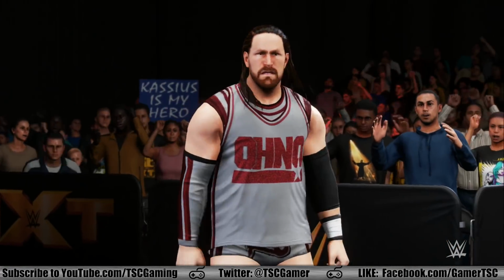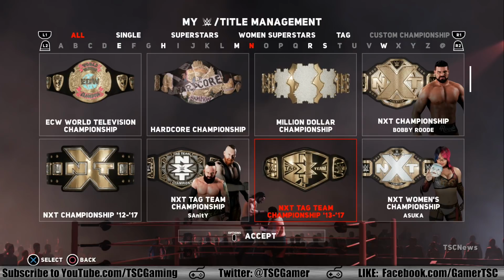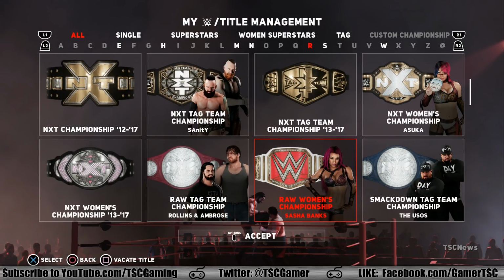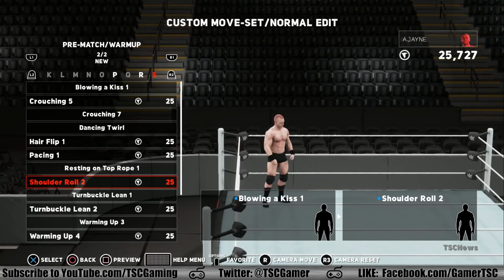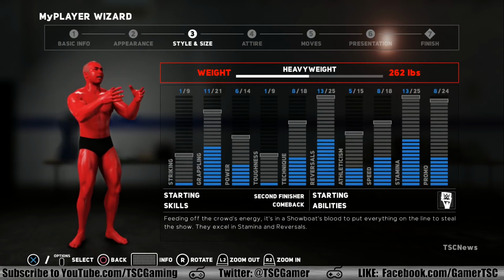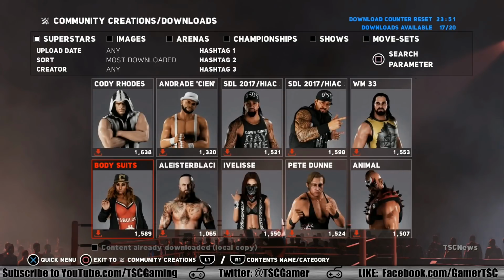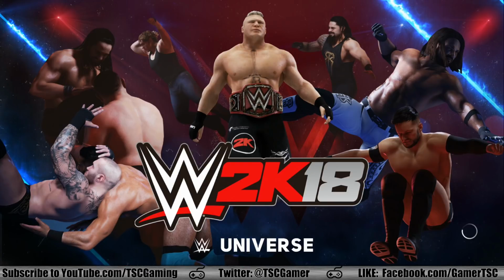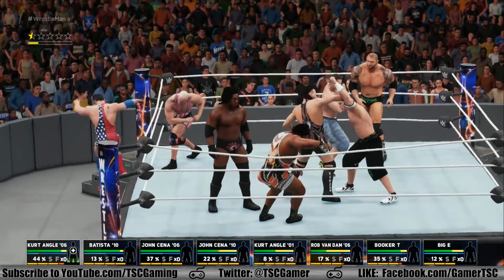WWE 2K18 Review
TSC Gaming's Fred Richani reviews WWE 2K18 Deluxe Edition!

About WWE 2K18: featuring a new create a match mode, backstage interactions and exclusive DLC like Kurt Angle! Find out how WWE 2K18 fares as we put it to the test on PlayStation 4! WWE 2K18 is also available on Nintendo Switch, PC, and Xbox One.